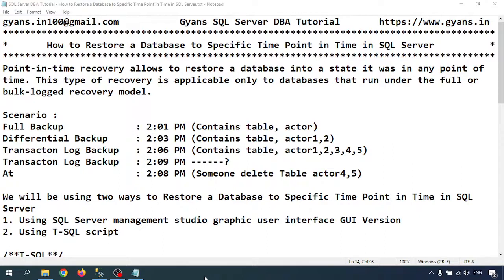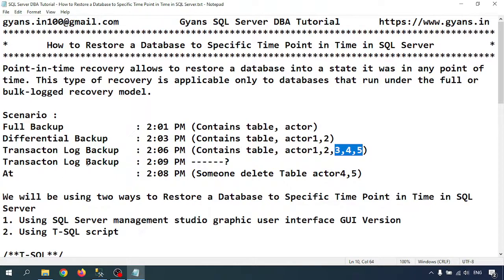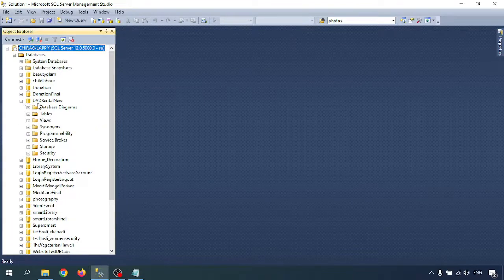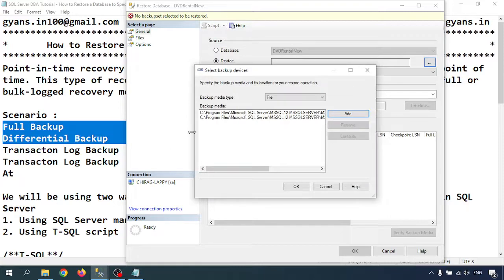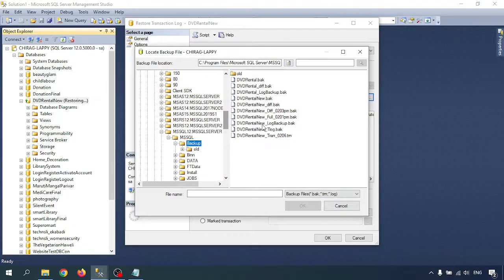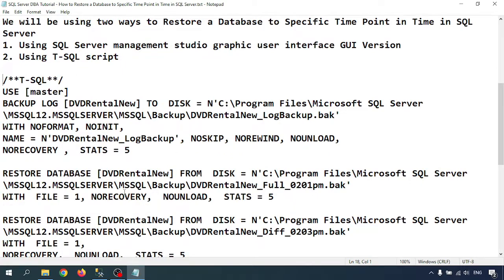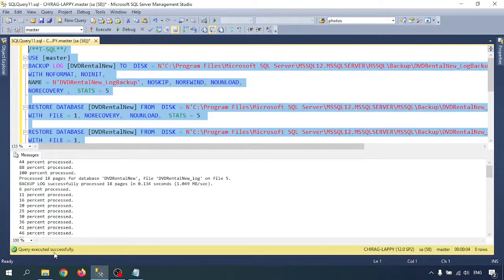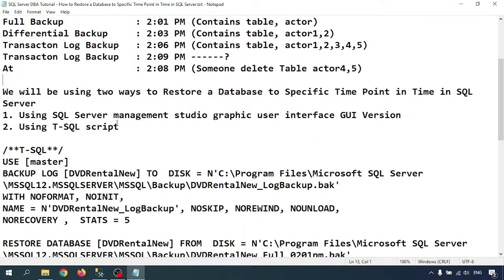How to Restore a Database to Specific Time Point in Time in SQL Server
Point-in-time recovery allows to restore a database into a state it was in any point of time. This type of recovery is applicable only to databases that run under the full or bulk-logged recovery model.

Scenario :
Full Backup   : 2:01 PM (Contains table, actor)
Differential Backup : 2:03 PM (Contains table, actor1,2)
Transacton Log Backup : 2:06 PM (Contains table, actor1,2,3,4,5)
Transacton Log Backup : 2:09 PM ?
At   : 2:08 PM (Someone delete Table actor4,5)

We will be using two ways to Restore a Database to Specific Time Point in Time in SQL Server
1. Using SQL Server management studio graphic user interface GUI Version
2. Using T-SQL script

Thanks & Regards,
Chitt Ranjan Mahto "Chirag"